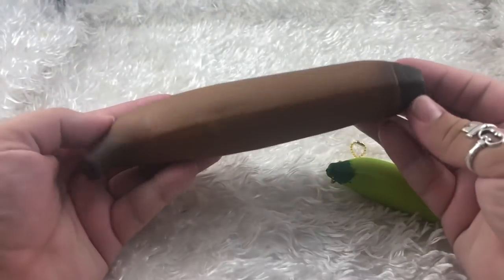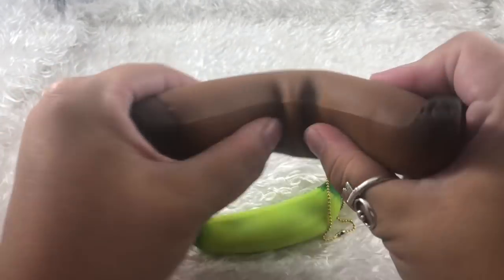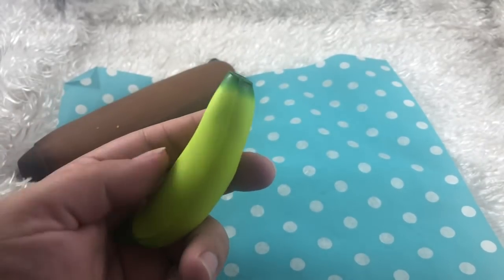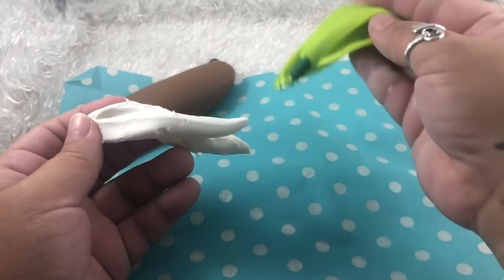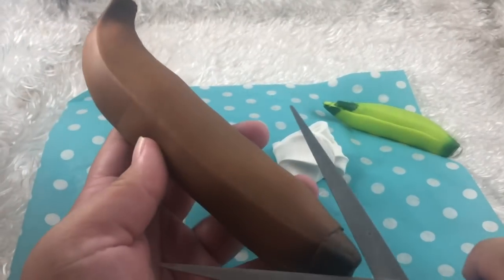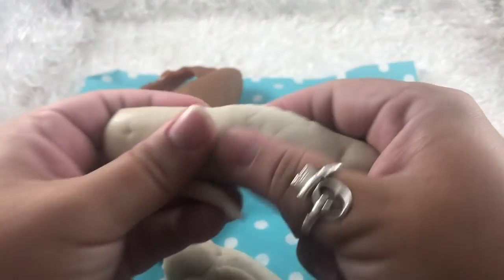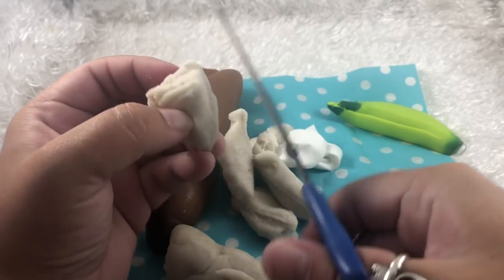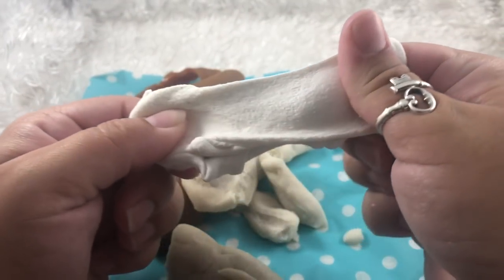WHATS INSIDE OLD AND YOUNG BANANA SQUISHY?